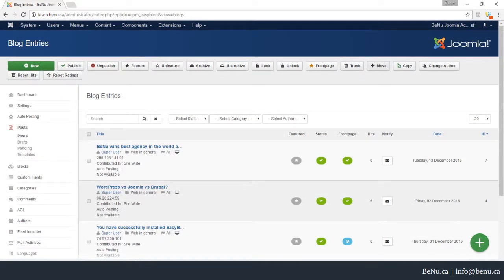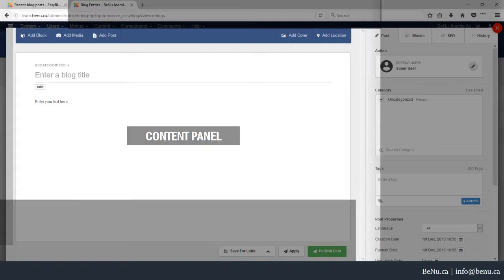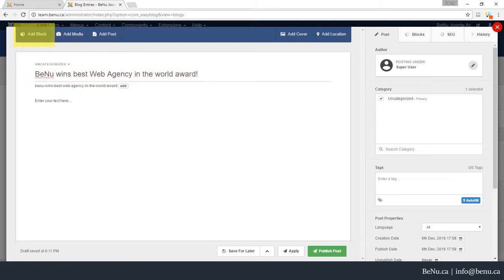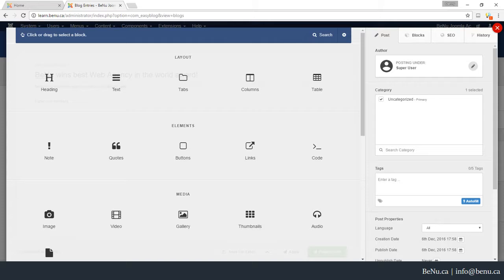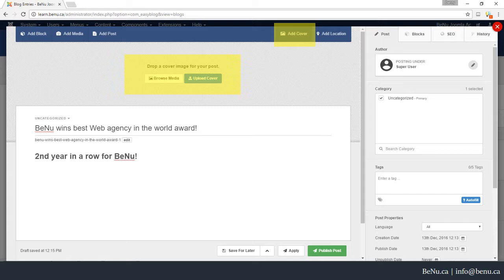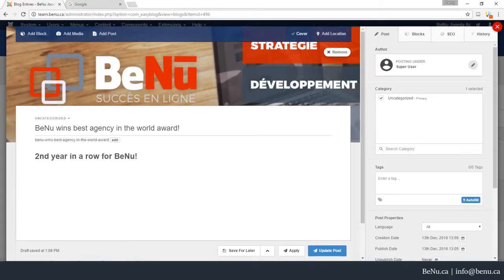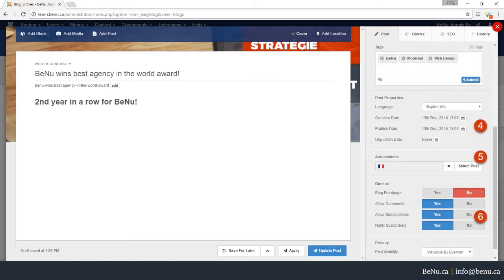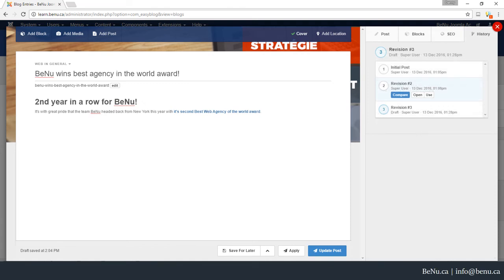Easyblog - Creating a new blog entry (integrate blog)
Short tutorial on how to create an Easyblog post. This is the blog creation/integration step.